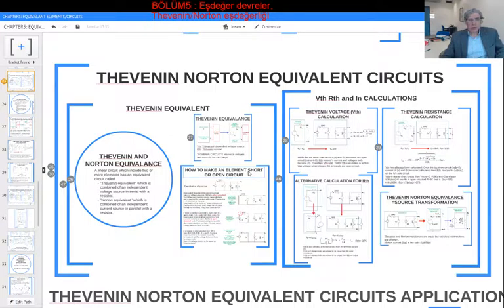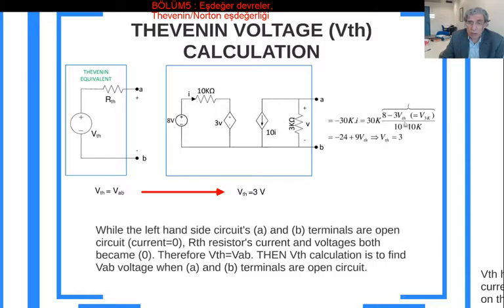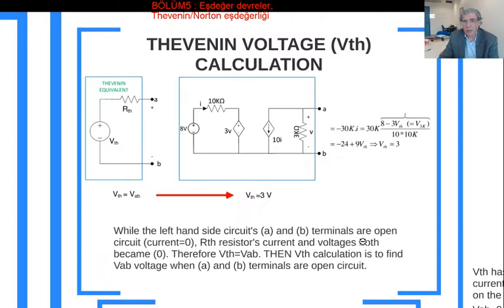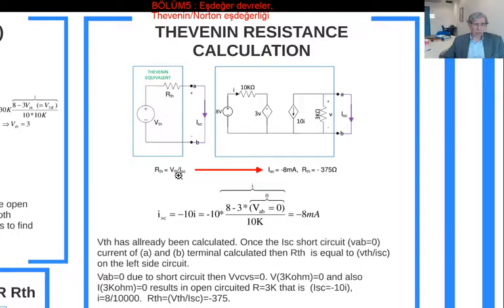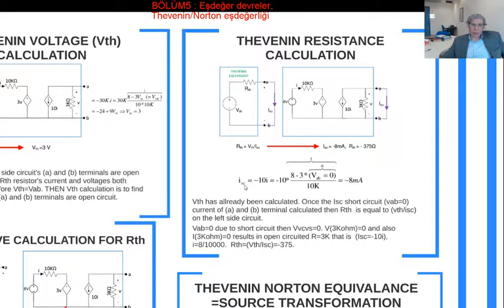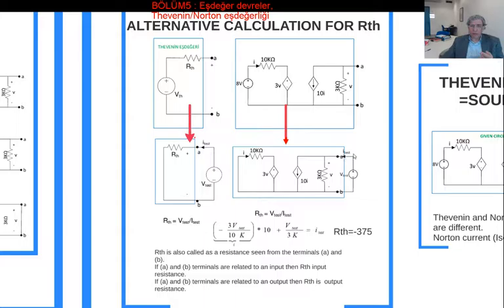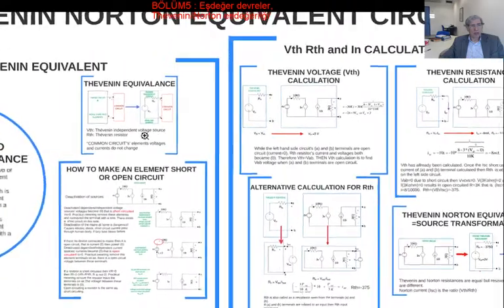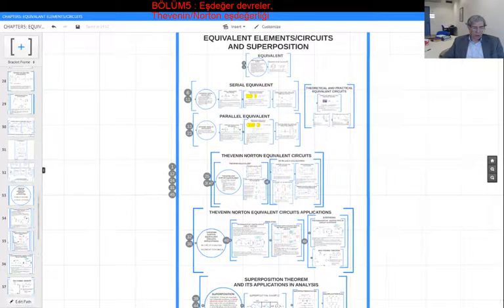Chapter5-6 Thevenin elements calculations